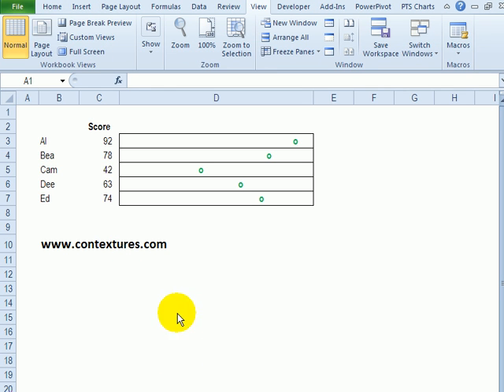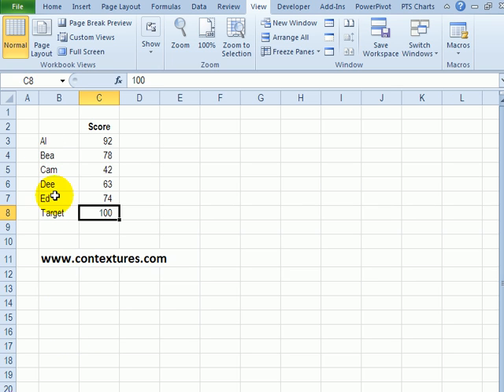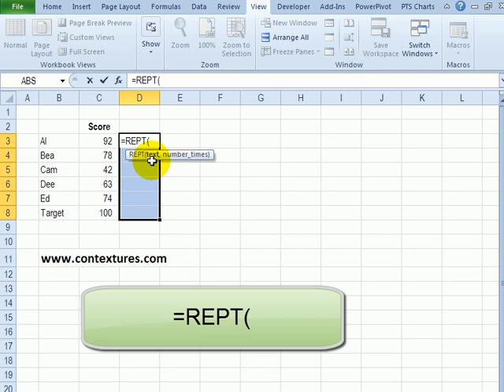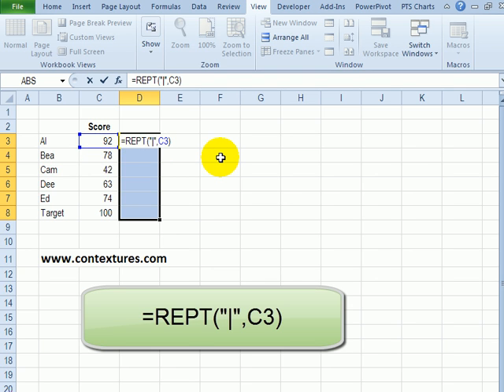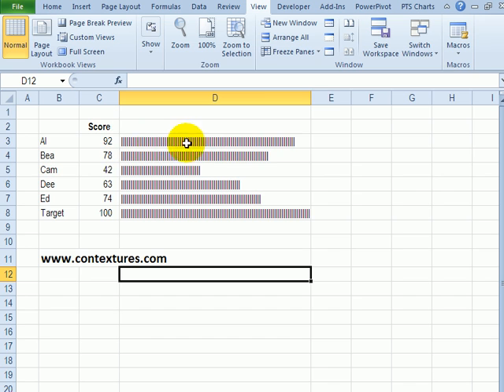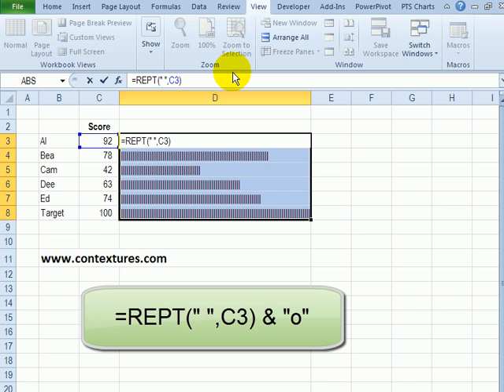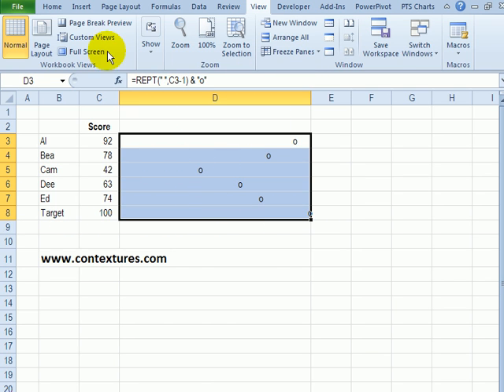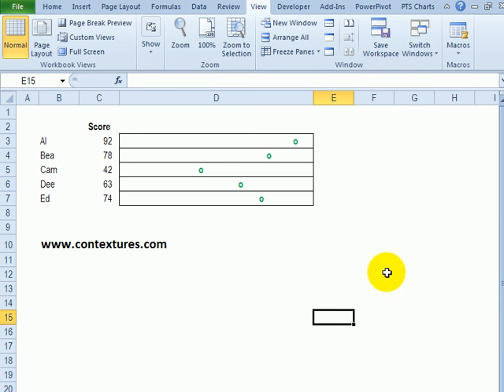Create a Simple Chart in an Excel Worksheet Cell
To show percentages in a simple graphic, you can use the REPT function to create a dot plot chart in a worksheet cell.

Another in-cell chart uses the REPT function to create a bar chart that shows the scores, compared to the target score.